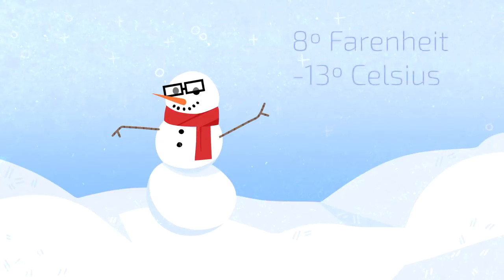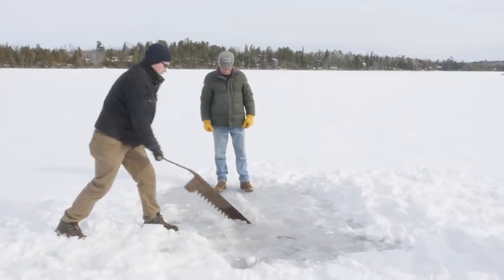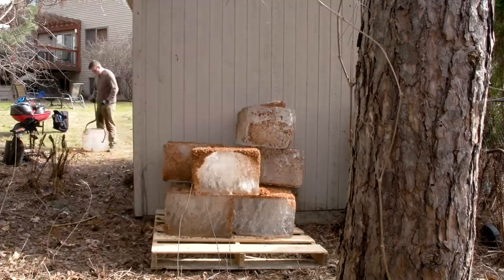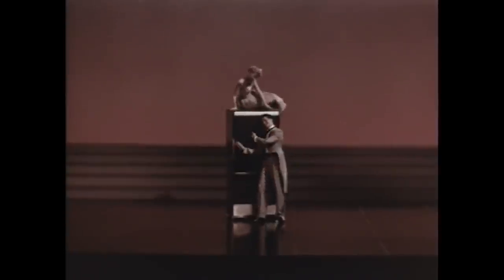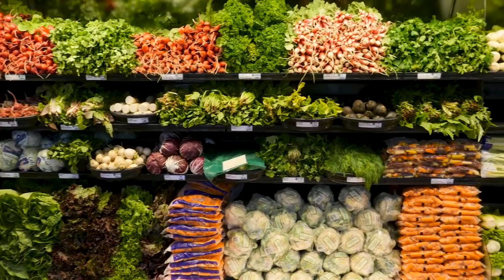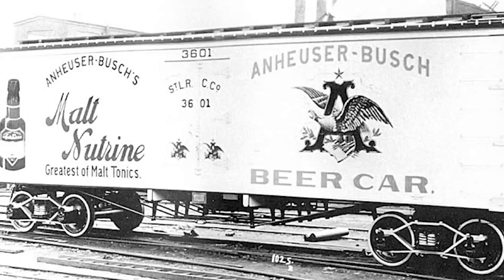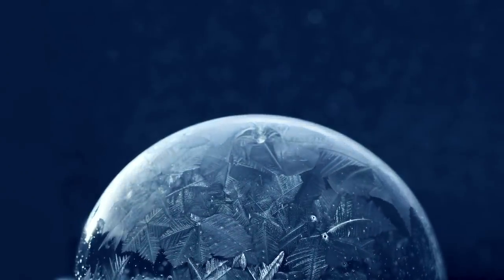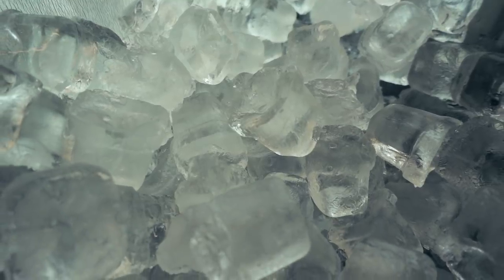Keeping Winter in Your Kitchen: History of the Fridge and Ice Cutting | HTME: Minisode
This cold winter, we thought we'd revisit one of our favorite previous videos and its unique history: ice-cutting refrigeration.